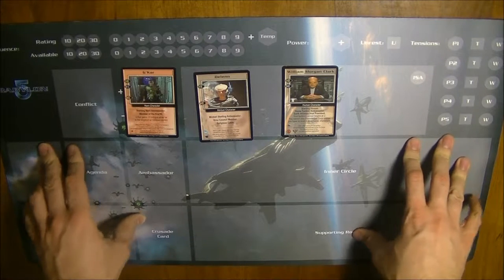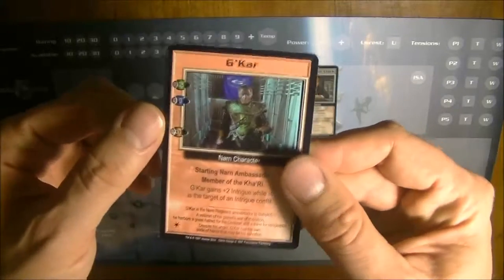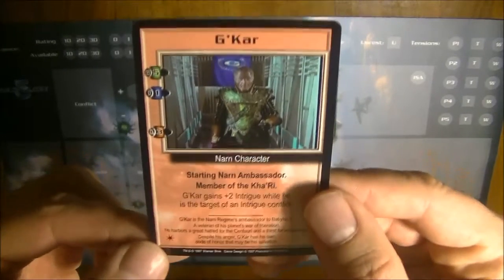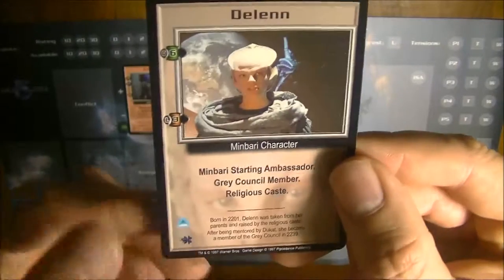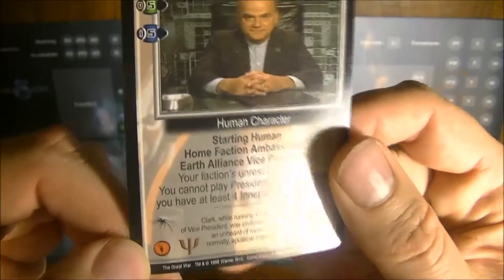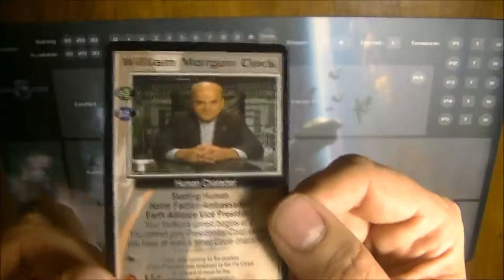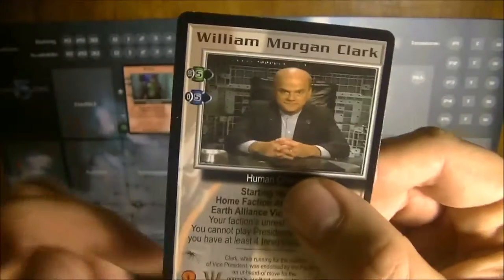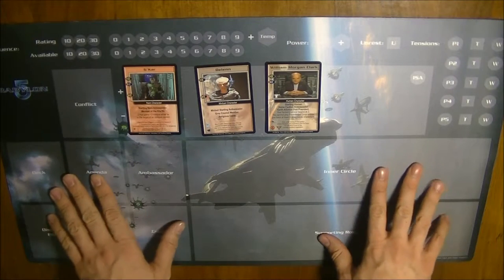Babylon 5 CCG - Marks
Babylon 5 CCG is a card game based on the Babylon 5 series. This video explains the different marks on cards in the game.